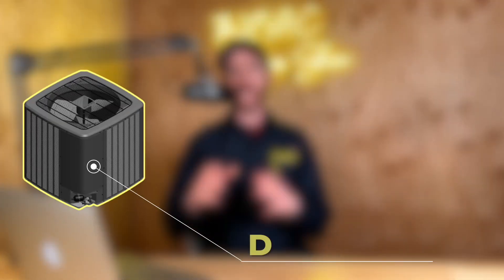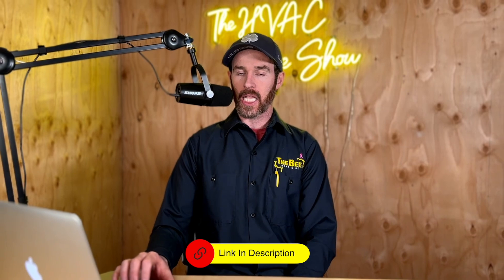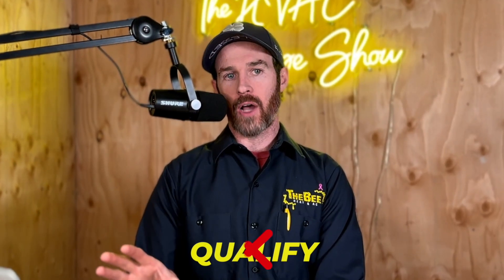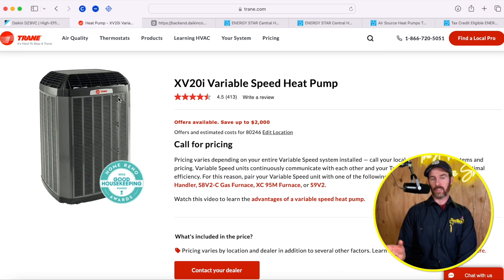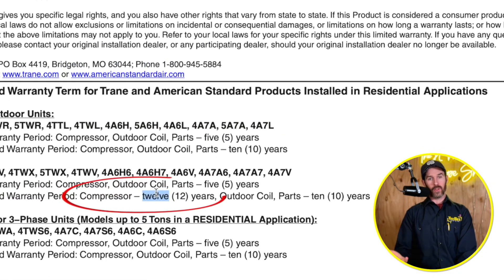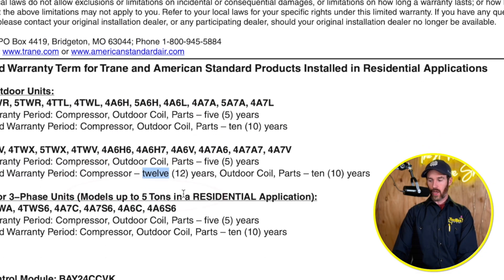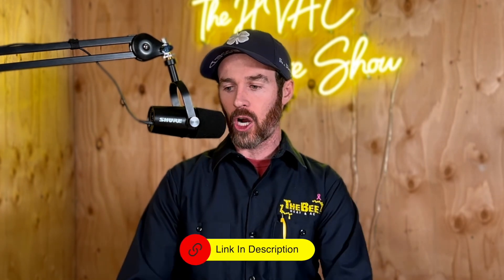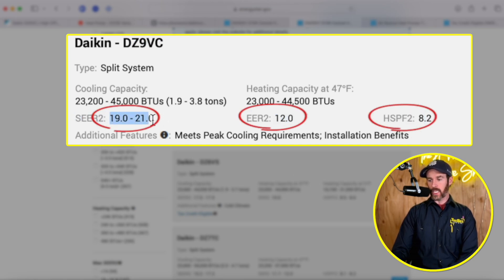Trane XV20i 🆚 Daikin DZ9🔥❄️ | 2025 Heat Pump Reviews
In this video, we do a deep dive on The Daikin DZ9 and Trane XV20i Heat Pumps. We discuss which Heat Pumps qualify for the heat pump tax credits available through the inflation reduction act, as well as which systems are best for your climate. The truth is that not all heat pumps work great in cold climates, and even some of them don't do well in hotter climates like Palm Springs, CA, or Las Vegas, NV, and in this video we talk about which of these heat pumps will be best for your specific climate and how they compare to each other in both cold climate and hot climate performance.